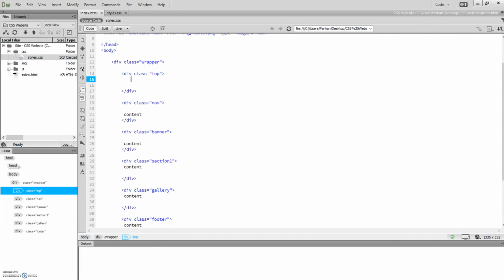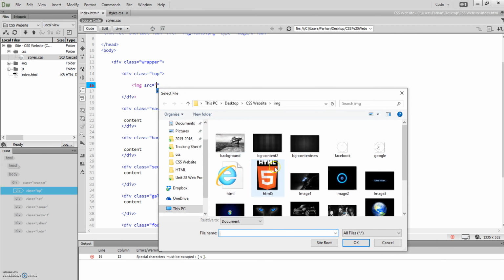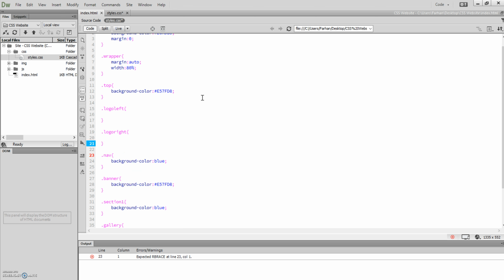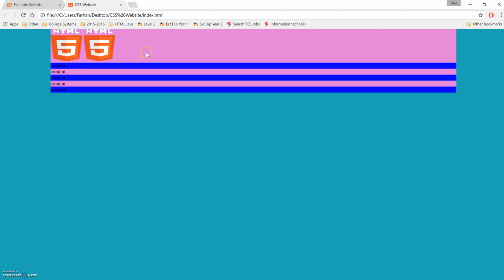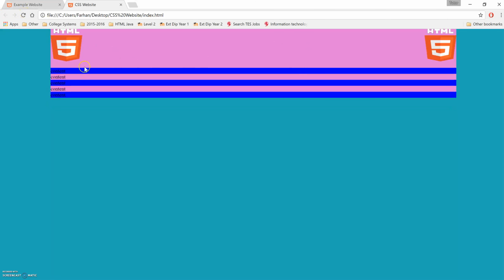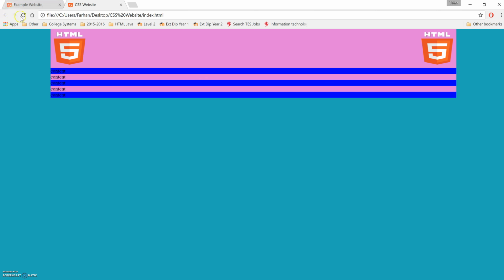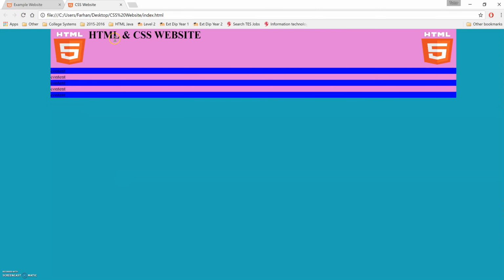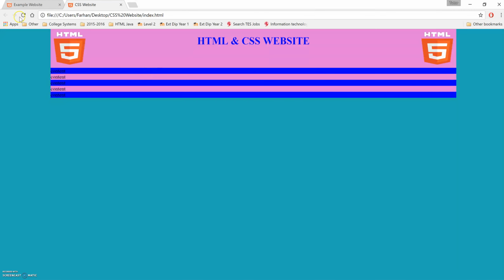5. Top Div for webpage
The header or top part of your web page. This usually consists of the logo and/or title of your website